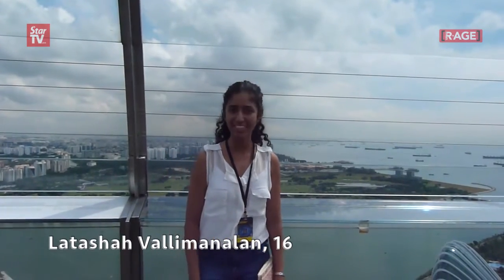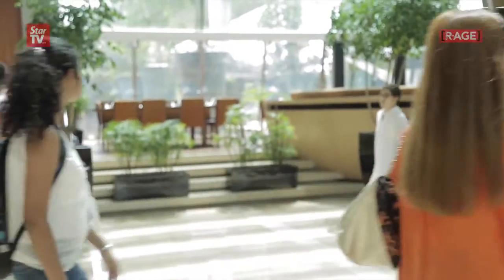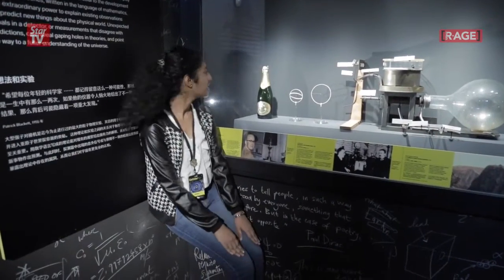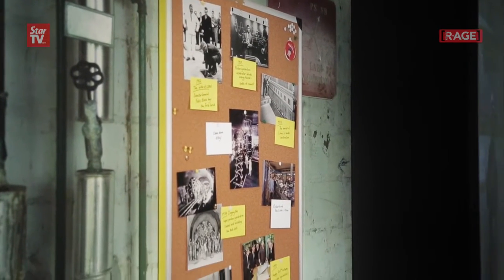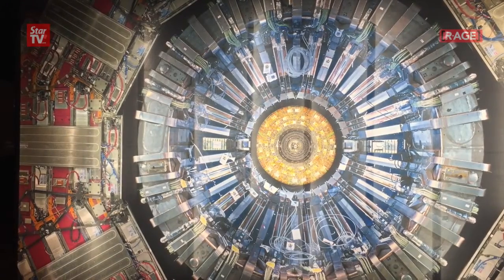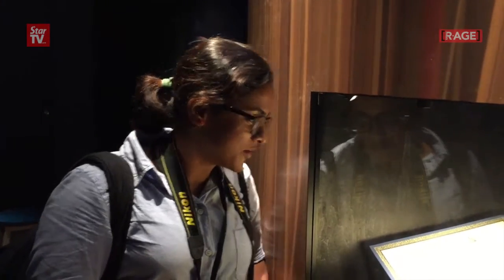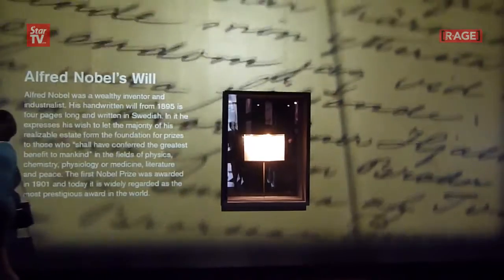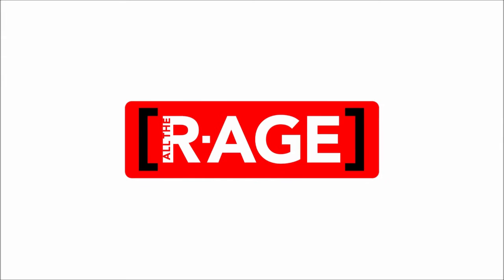BRATs tour the Hadron Collider exhibition in Singapore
This vlog documents the journey of three young BRATs journalists as they explore the Large Hadron Collider and Nobel Peace Prize exhibitions at the ArtScience museum in Singapore.